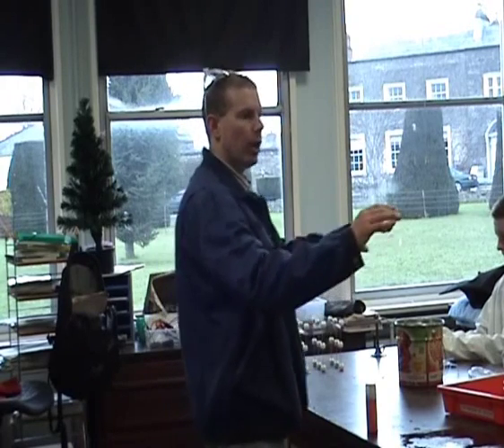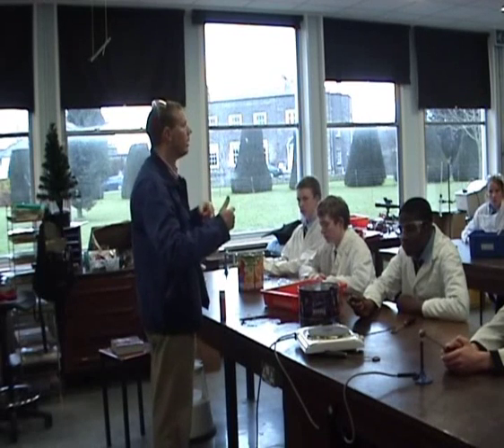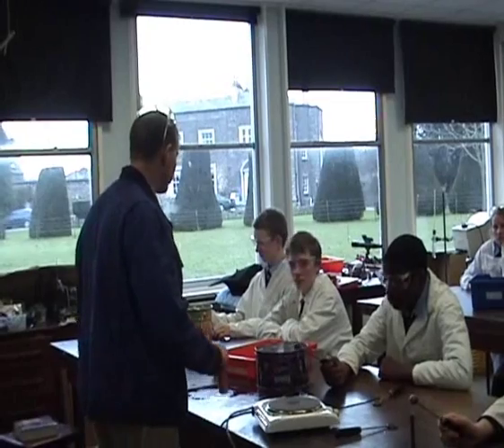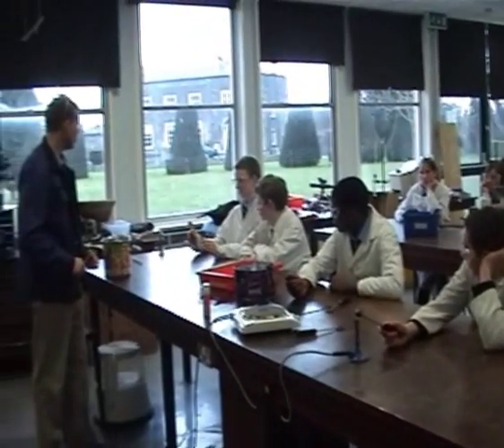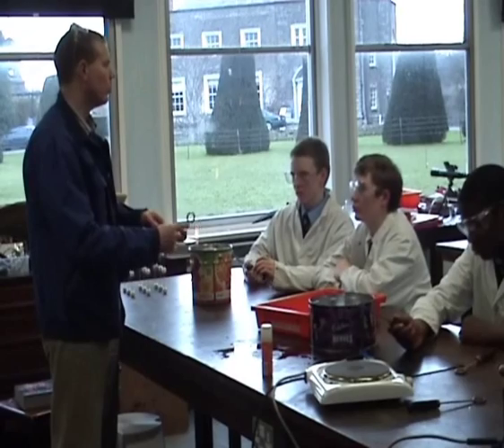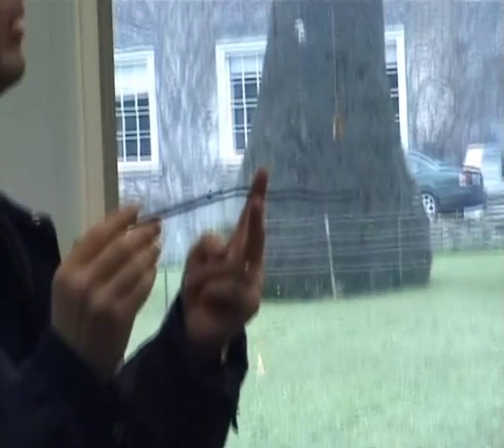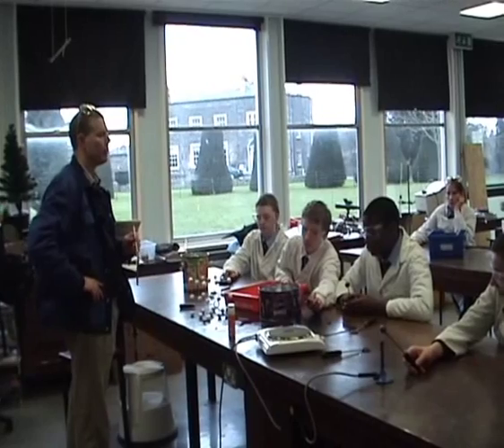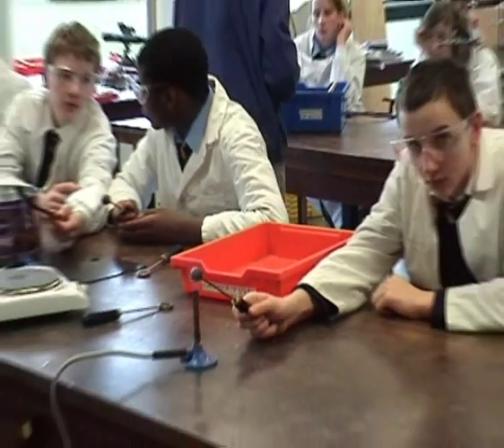Expansion of Solid, Liquid and Gas Part One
Junior Cert Science: Heat